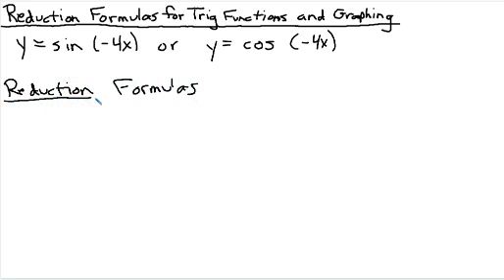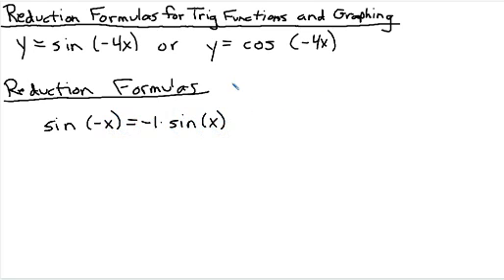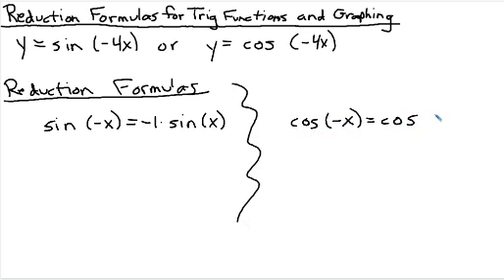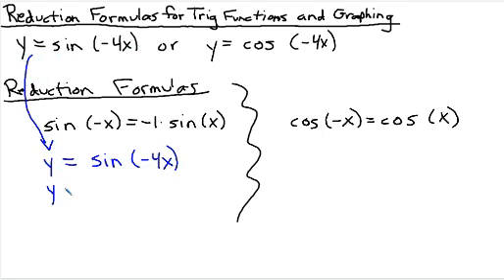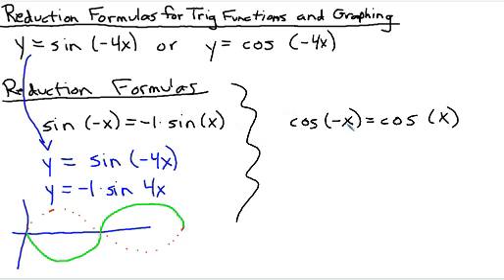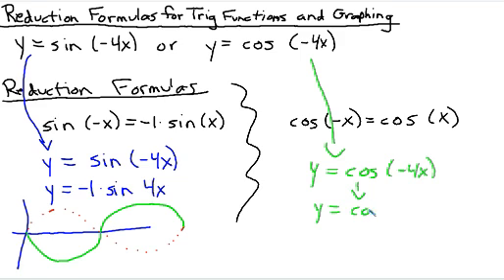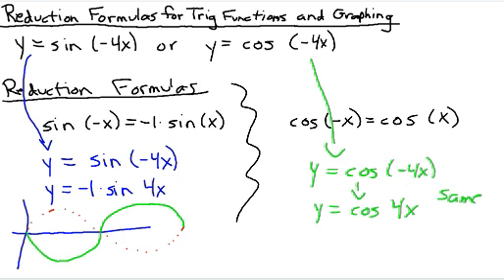Reduction Formulas and Graphing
How to graph sin (-x) and cos (-x).